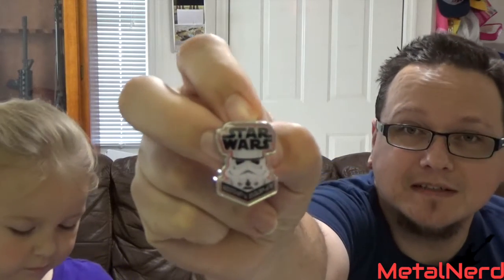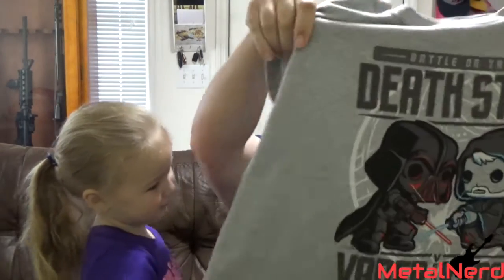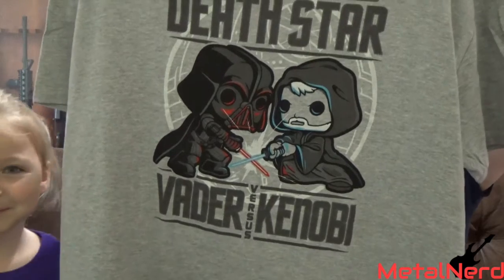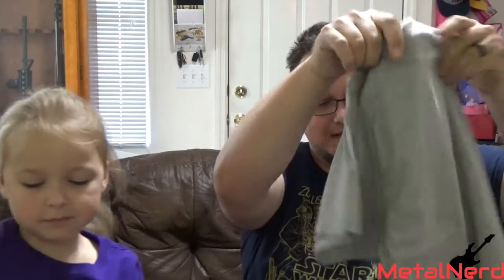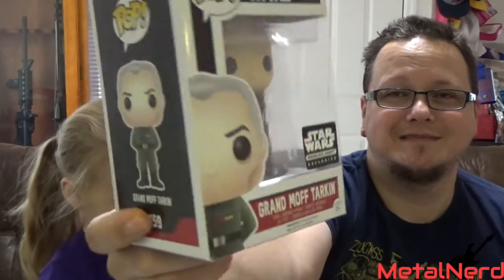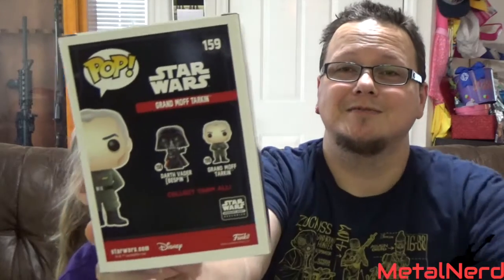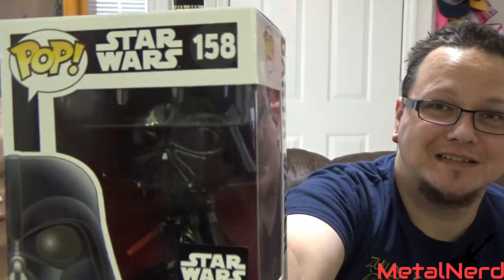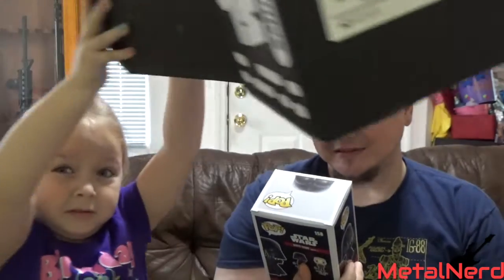Star Wars Smugglers Bounty "Death Star" Unboxing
Unboxing the Star Wars Smugglers Bounty "Death Star" Box

Metal Nerd
Pell City AL 35125